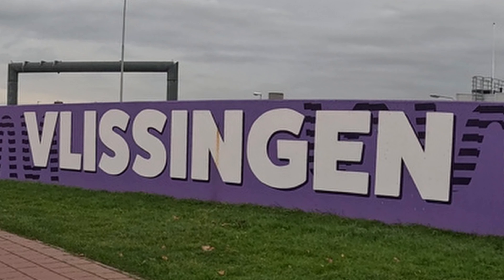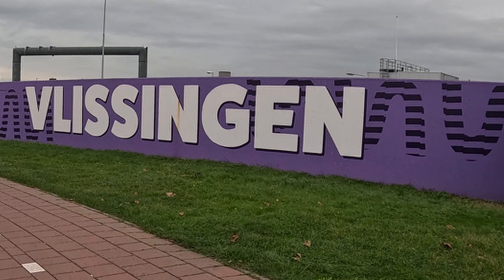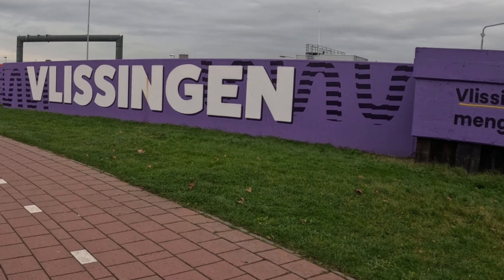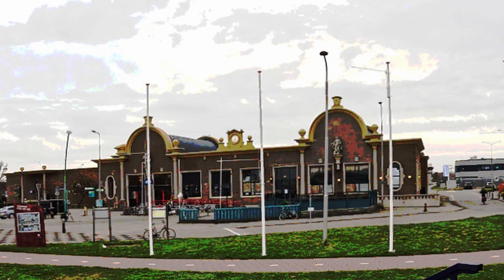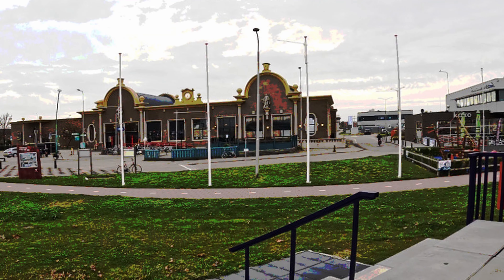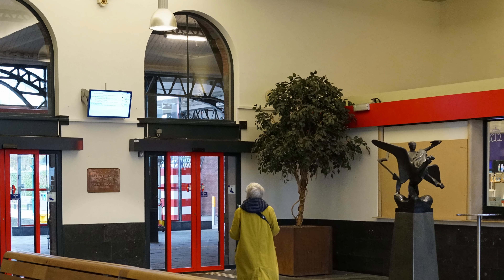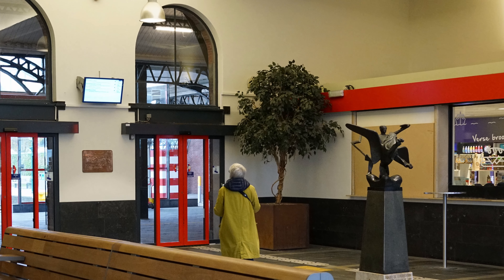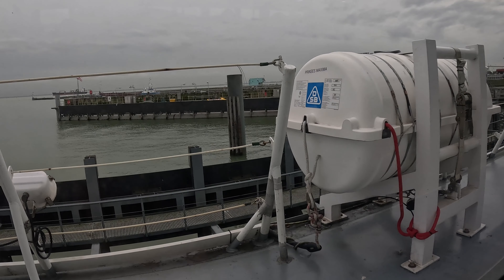VLISSINGEN STATION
Taking a closer look